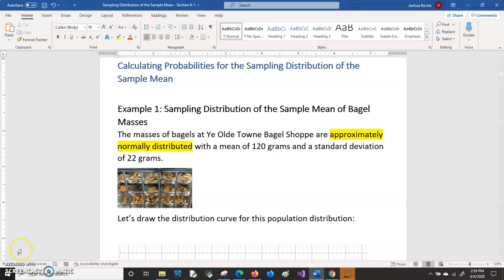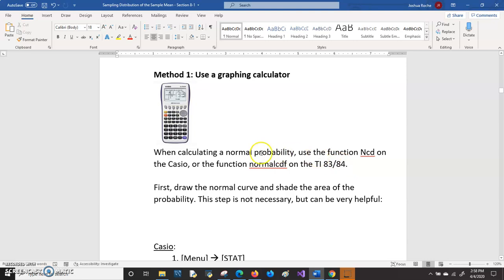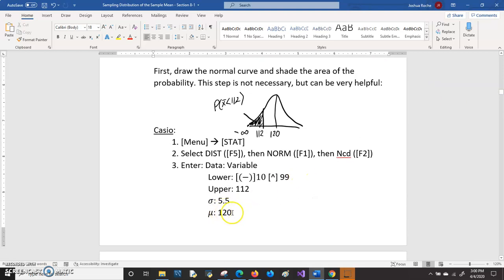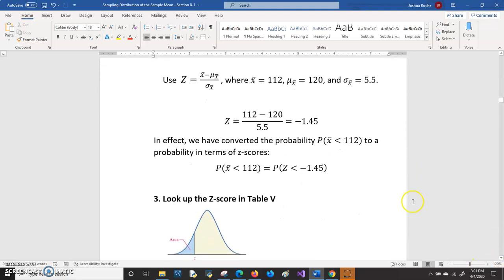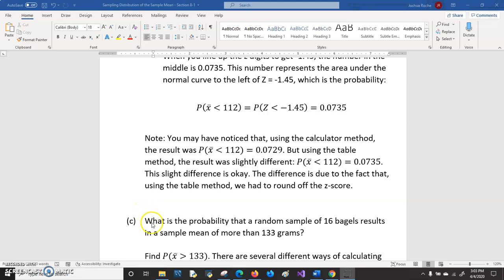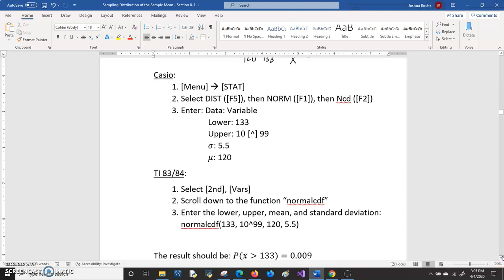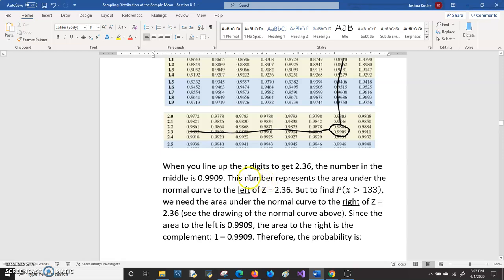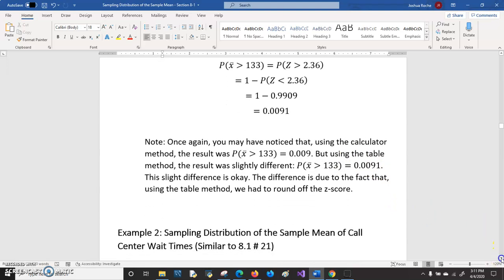Sampling Distribution of the Sample Mean Part 3